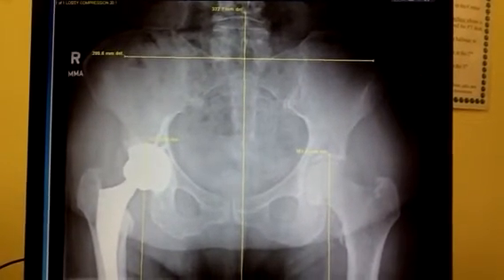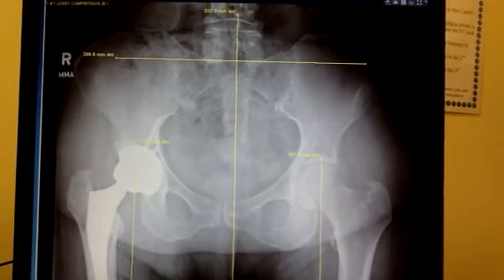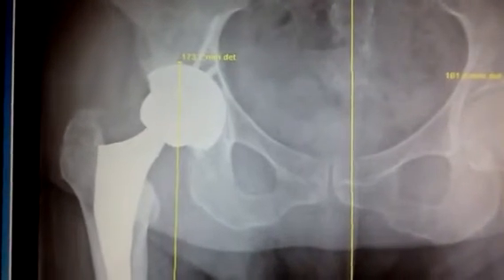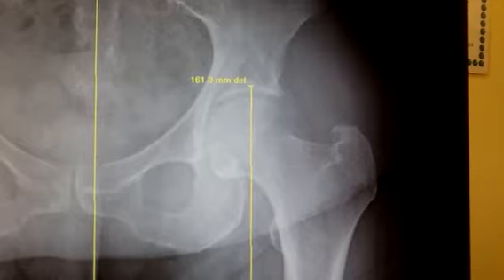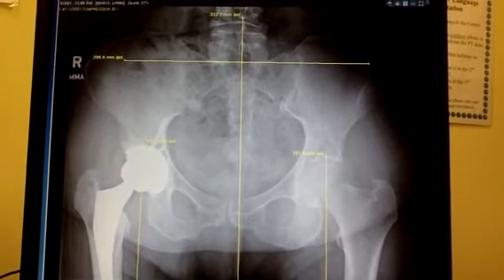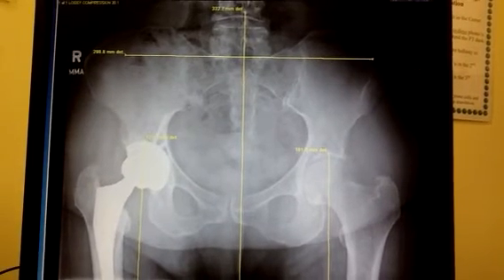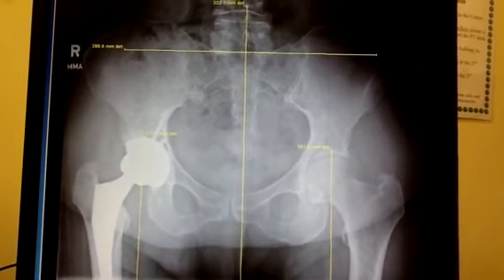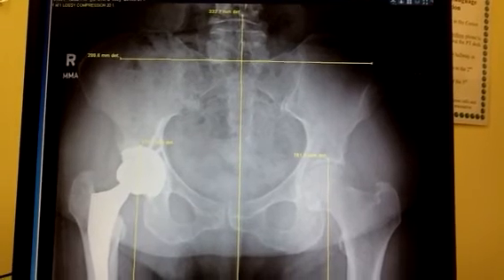Hip Replacement Surgery and Short Leg Syndrome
This short video documents the changes structurally after a hip replacemnt surgery for Dr Rich Blake's blog entitled drblakeshealingsole. The xray taken is weight bearing called a Standing AP Pelvic Xray. If the patient wears corrective orthotic devices, I have them wear these for the xray. All lifts are removed from the shoes.